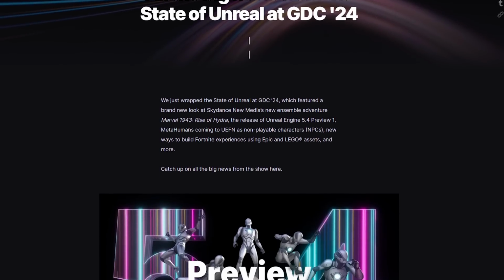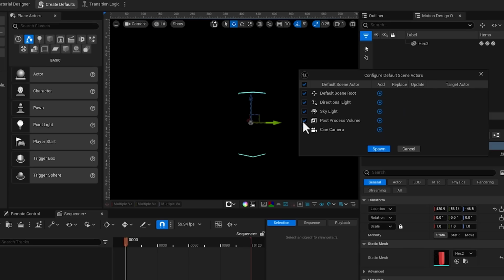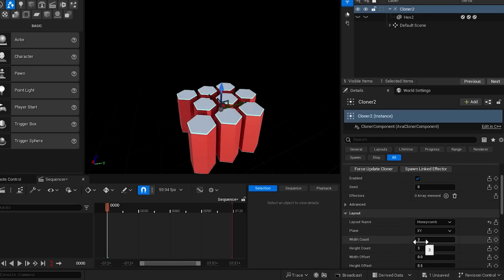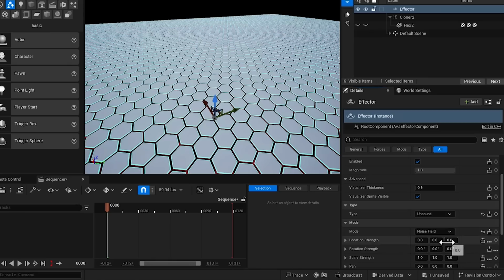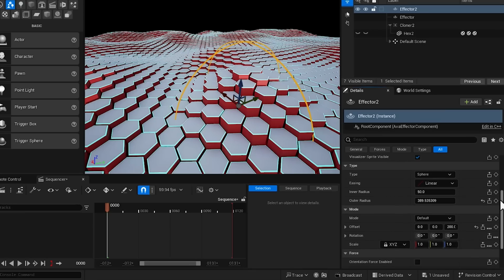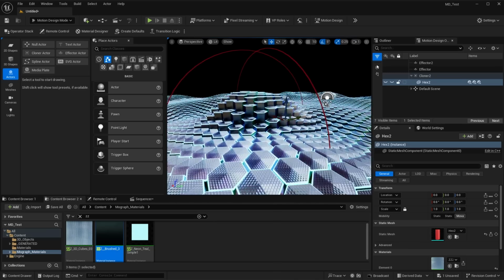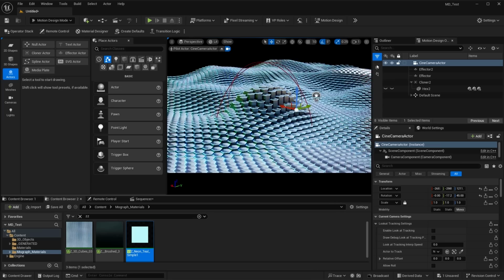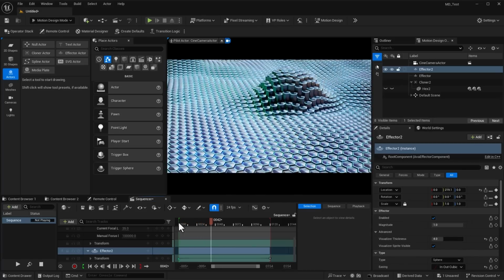Real-time Motion Design with Unreal Engine!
Epic just released Unreal Engine 5.4 Preview 1, which was packed with new tools for creating Motion Graphics. In this video, Aharon Rabinowitz shows you how to use the new Unreal Engine Motion Design cloner system to get professional results FAST!

Want to dive deeper into Unreal? Check out Unreal Engine for 3D Artists, our self-paced course that'll get you movin' in Unreal in just a few hours